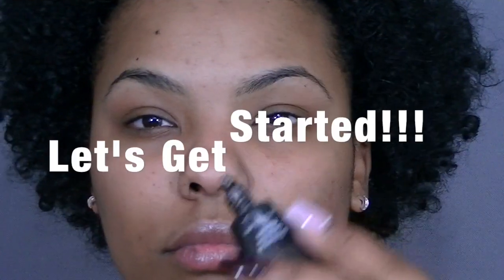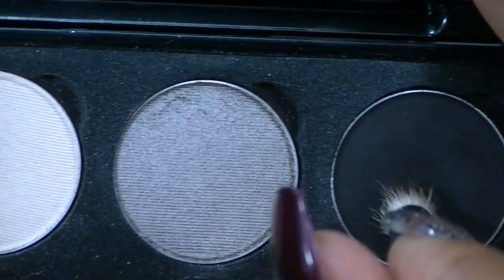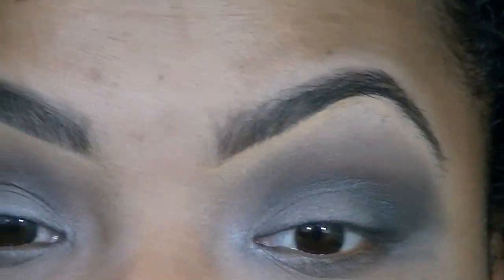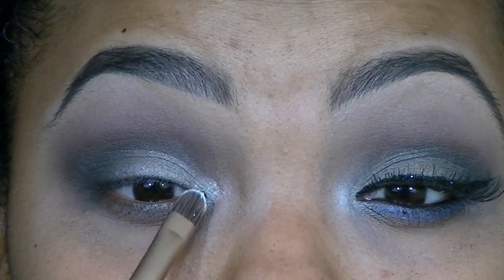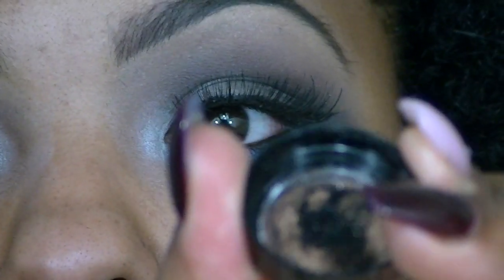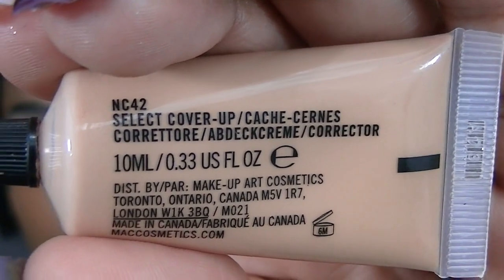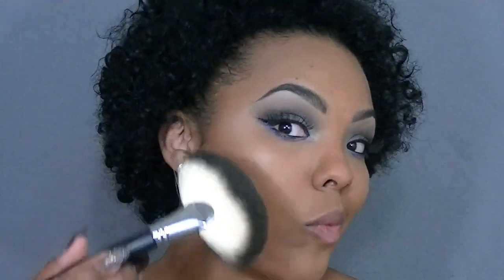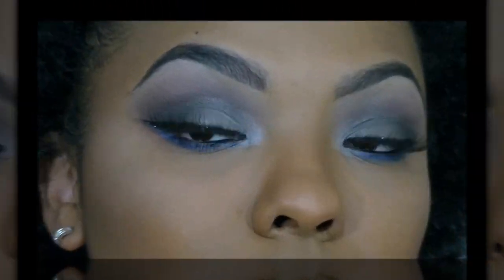5 Days of Christmas - Jackie Frost (Day 3)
You can send your love mail to
JaleaNicole
950 Eagle’s Landing Pkwy
Stockbridge,GA 30281